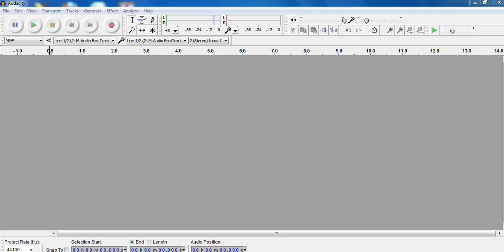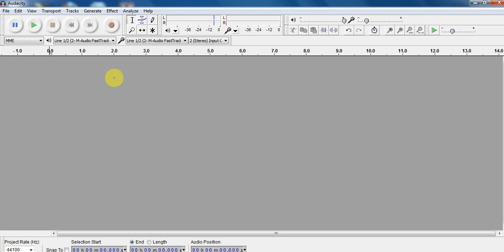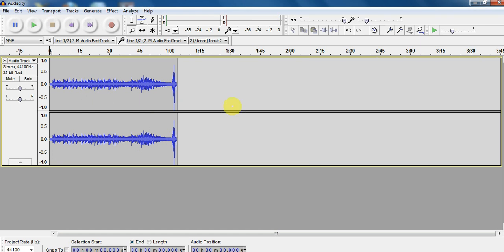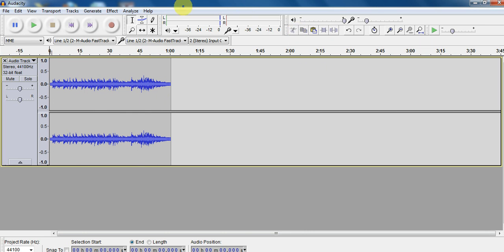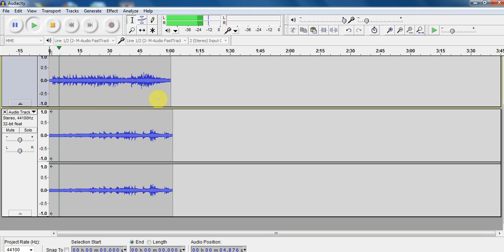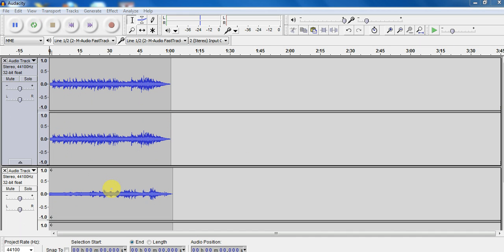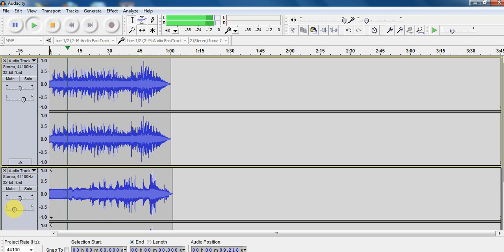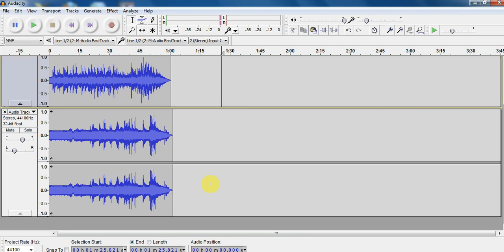How to overdub in Audacity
This video will show you how to overdub multiple tracks, normalize audio, and adjust the panning,